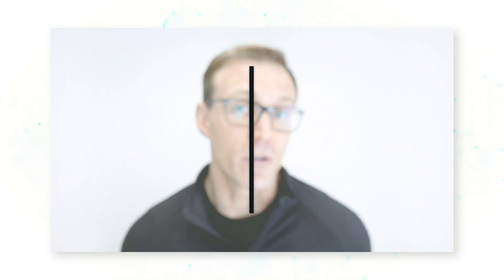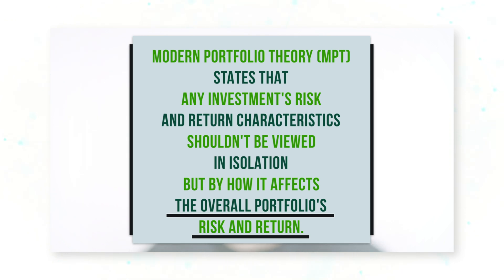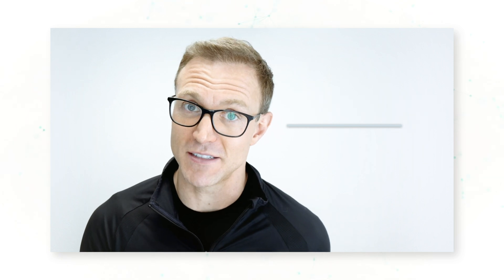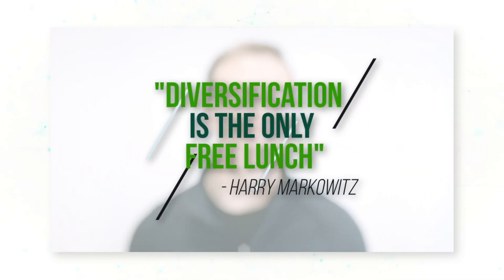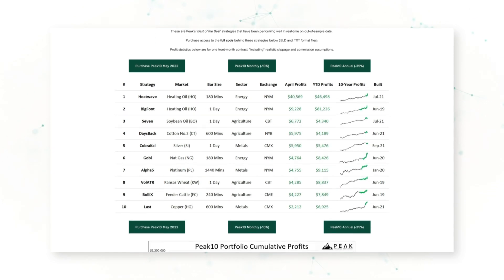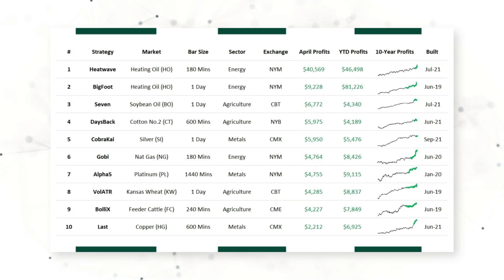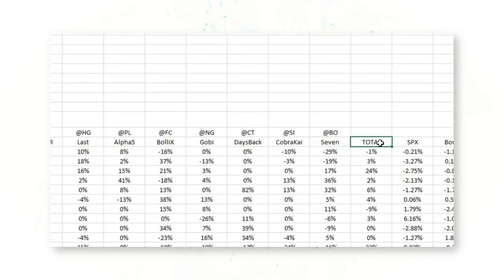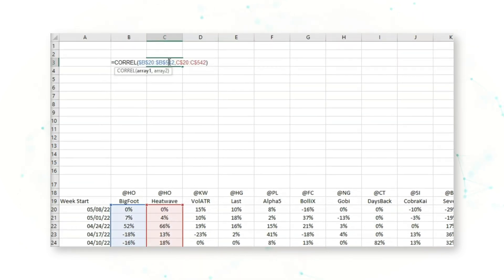Strategy Diversification | How to Trade Like A Hedge Fund Manager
Do you want to trade like a systematic hedge fund? Then you need to diversify your strategies. In this video, Dave Whitcomb, CFA, discusses the incredible diversification benefits of running a portfolio of uncorrelated commodity trading strategies and shows you the #1 tool you can use to analyze and maximize the diversification of your portfolio.

0:02 Trade Like A Hedge Fund
1:05 Analyze and Maximize Diversification
1:15 Diversification Benefits
1:45 Free Lunch
2:48 Best Tool for Analyzing and Maximizing Diversification
3:30 Strategies from
3:39 Building a Correlation Matrix
4:30 Correlation Defined
5:05 Diversification = Negative Correlations
5:39 Correlation Matrix Takeaways
7:00 Low Correlations Make Sense
8:45 Get this Correlation Matrix

This channel is for beginner, intermediate, and expert traders looking to profit from Systematic Trading Insights across Agriculture, Energy, and Metals commodity futures markets.

Are you looking for algorithmic trading for beginners, quantitative trading basics, or the best trading systems for 2022? Read more about that right below this video information.

With Peak’s trusted expertise in commodity futures markets, you’ve come to the right place to make smart, profitable trades. Our Peak Trading Research YouTube channel covers commodity trading strategies, algorithmic trading options, and futures trading systems.  We’ll deep dive into these subjects during our explanatory videos.

Are you a beginner and really want to start from the foundations? We’ve got you covered. Dave will explain everything about futures and commodities from A to Z.

Or are you searching for the best trading software? Trying to choose between Tradestation and Multicharts? Everything you need to know is right here.

Or if you’re an expert trader looking to learn more about specific markets and algorithmic strategies, we’ve got detailed videos to help you too.

And now, a few suggestions for you to watch:

Recently, we published a mini-series about the Commitment of Traders (COT) Reports: COT 101, How the COT Works, and How to Trade COT Information. Watch the videos here: